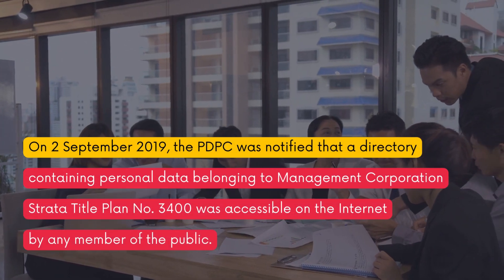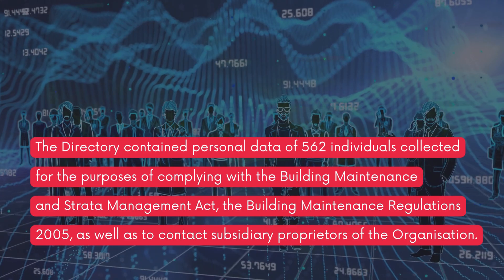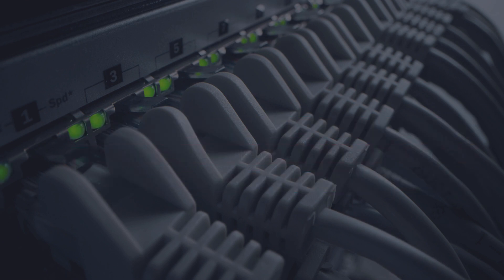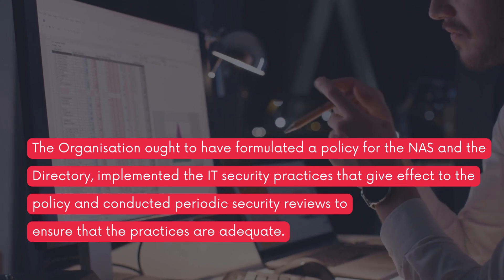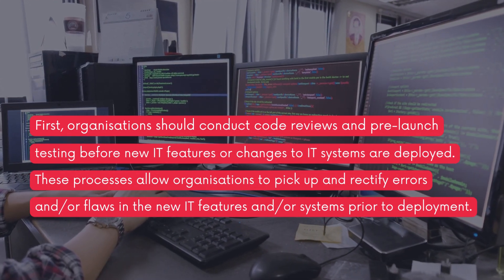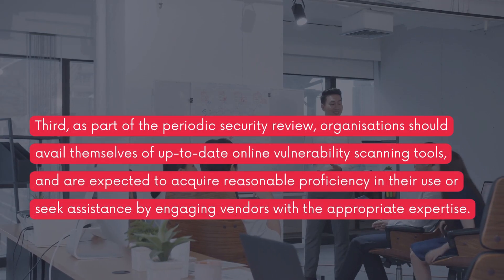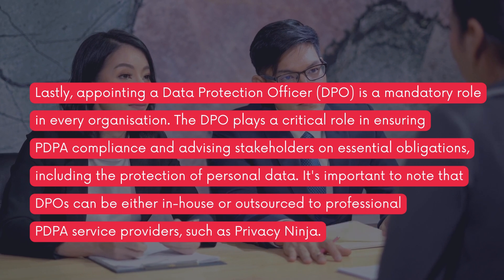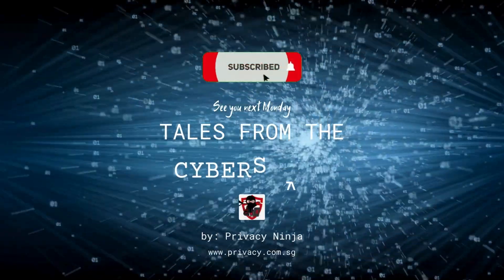Exposed! 562 Records Leaked - Major Privacy Breach Uncovered!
On 2 September 2019, the PDPC was notified that a directory containing personal data belonging to Management Corporation Strata Title Plan No. 3400 was accessible on the Internet by any member of the public. Prior to the Incident, the Organisation was unaware that the Directory could be accessed via an Internet Protocol address without the need for any login credentials. The Directory contained personal data of 562 individuals collected for the purposes of complying with the Building Maintenance and Strata Management Act, the Building Maintenance Regulations 2005, as well as to contact subsidiary proprietors of the Organisation.

P.S. We are a licensed penetration testing service provider in Singapore under the Cybersecurity Services Registration Office (CSRO), with CSRO Penetration Testing License No. C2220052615